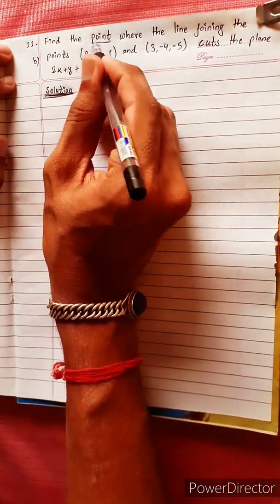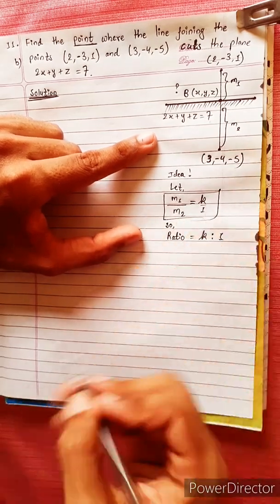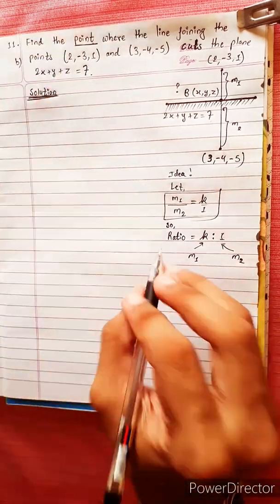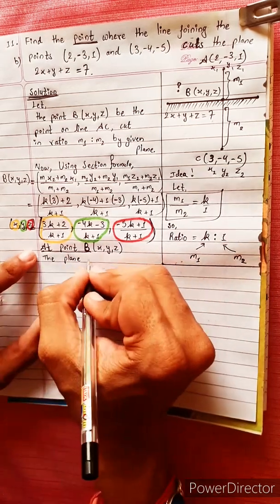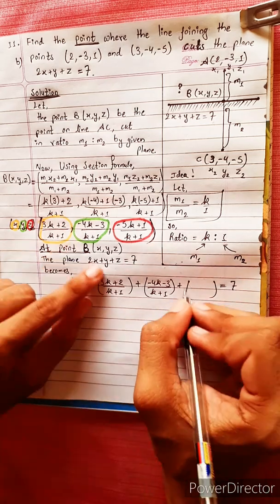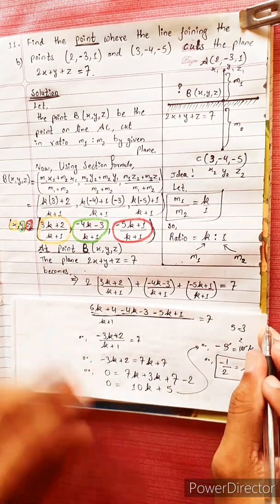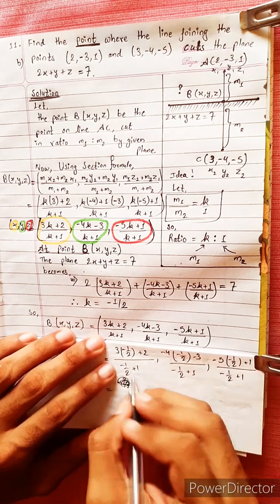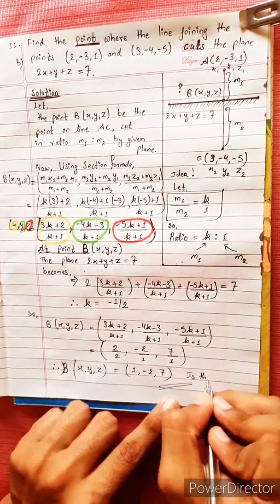11.b) Find point where line through points (2,–3,1) and (3,–4,–5) cuts the plane 2x + y + z = 7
11.b) Find point where line through points (2,–3,1) and (3,–4,–5)
cuts the plane 2x + y + z = 7

3-D Concept 🔴
Distance Formula 🟡
Locus and Equations 🔵
Section Formula 🟣

Easy Solutions.                  👌🎋
Aba bistarai tapai pani janne bhaihalnu huncha.😎
Mero Guarrantee 🏆